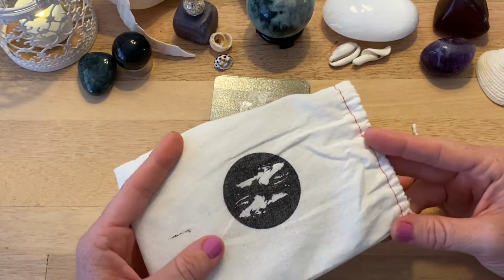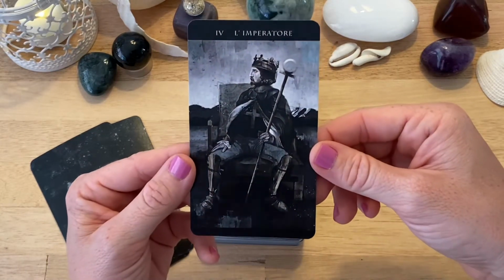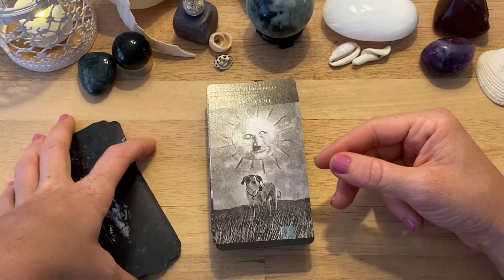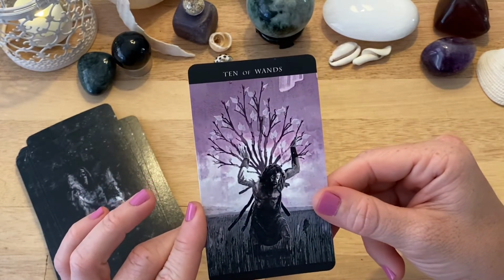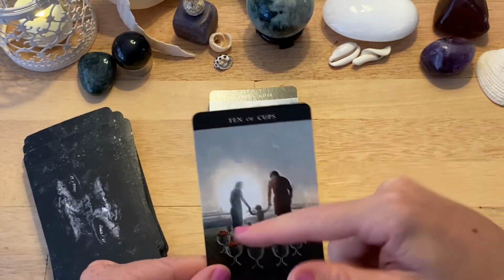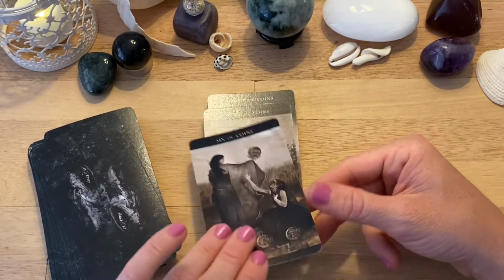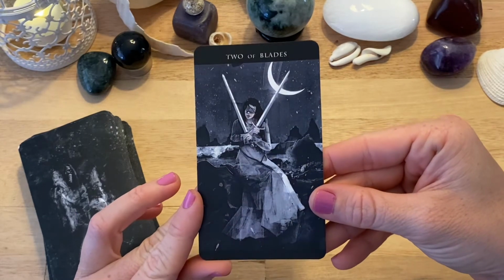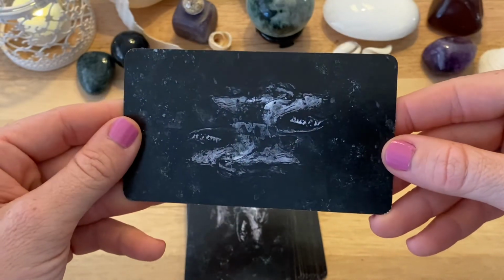Darkness of Light Tarot Walkthrough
🏝The Link to Go To:
🔮Shop

🌺Mahalo!